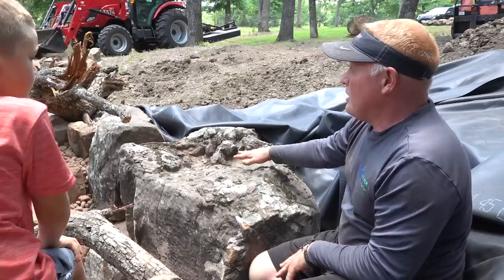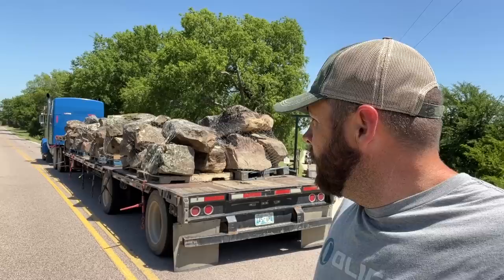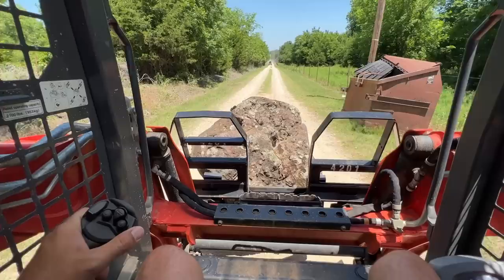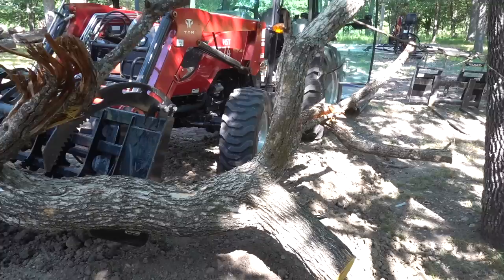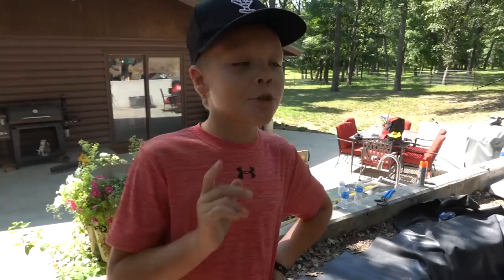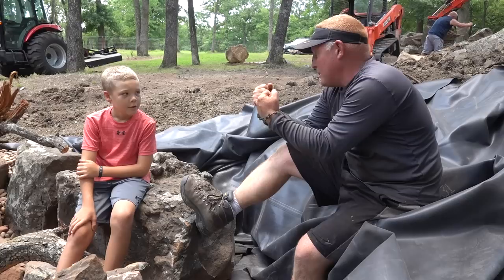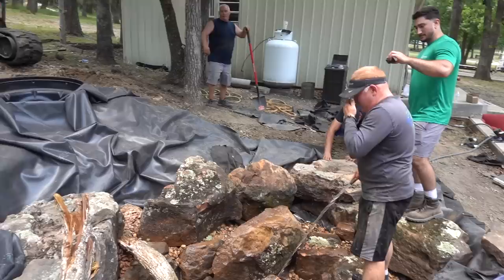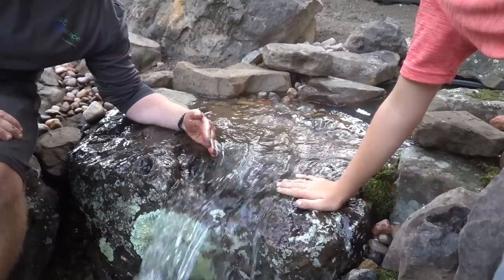Houston's New Pond! Aquascape Pond Build in ONE Day!